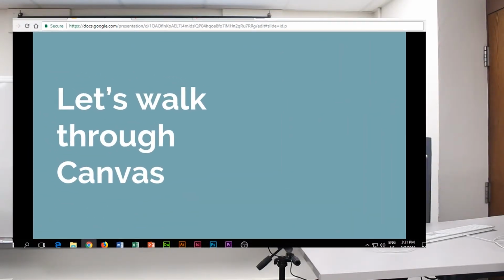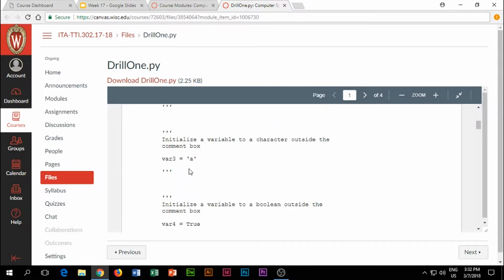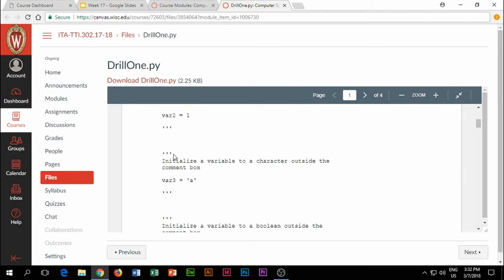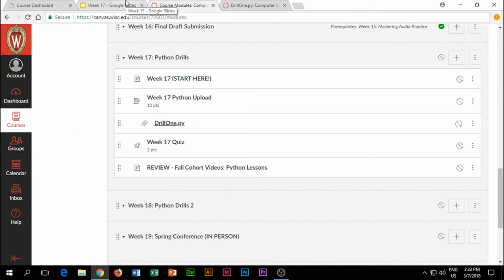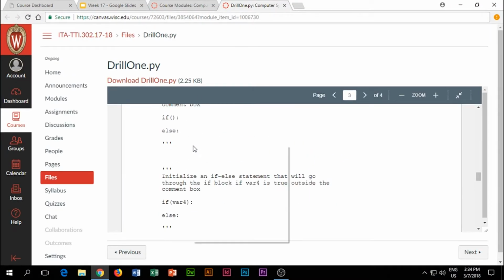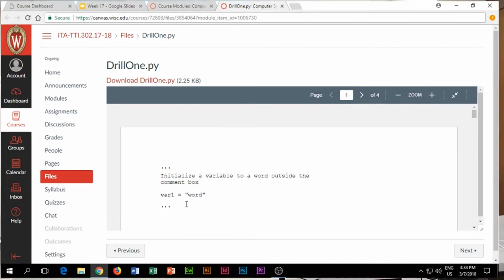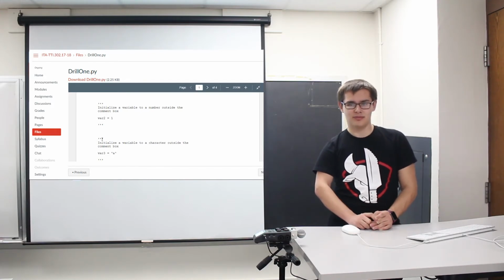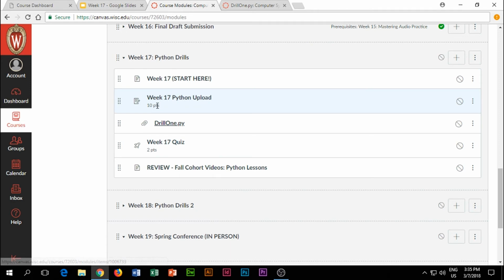Juniors | Computer Systems & Programming | Week 17